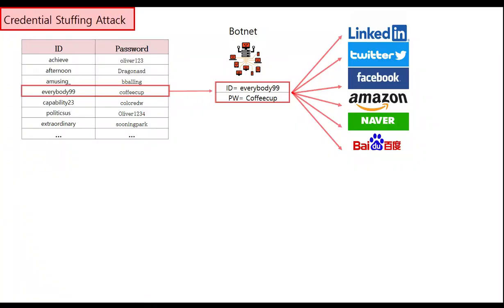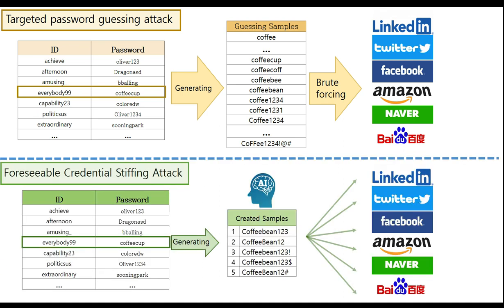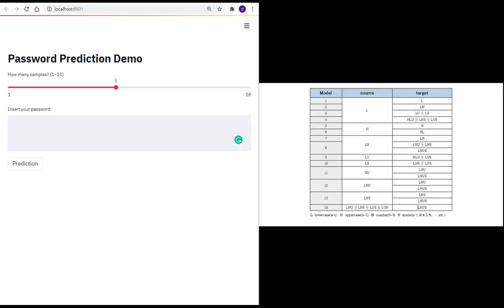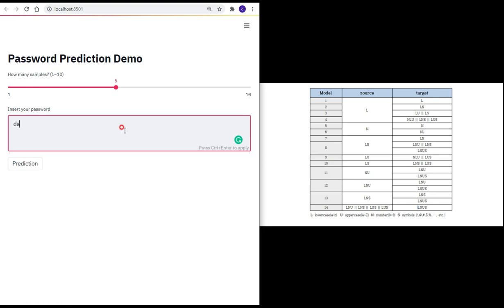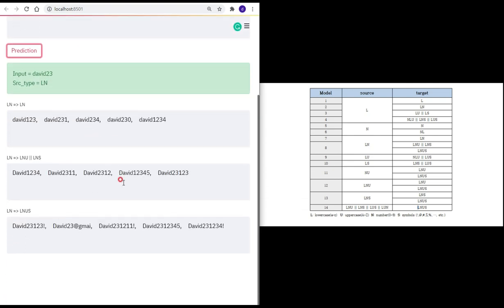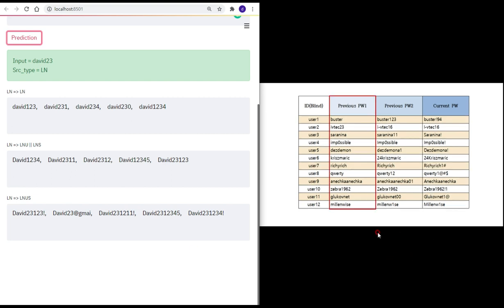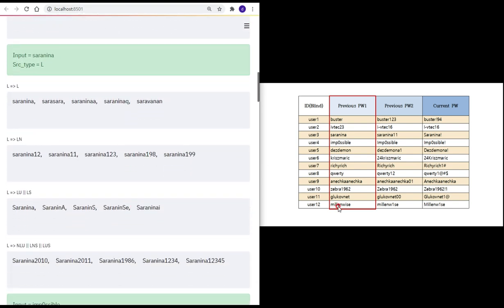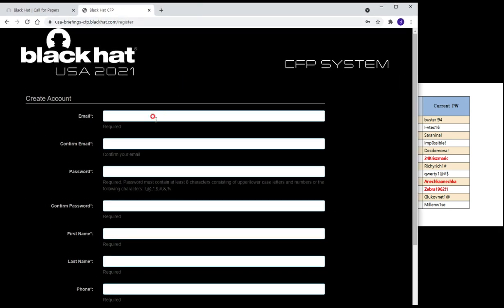Foreseeable Credential Stuffing Attack